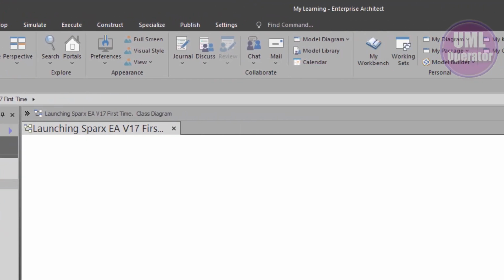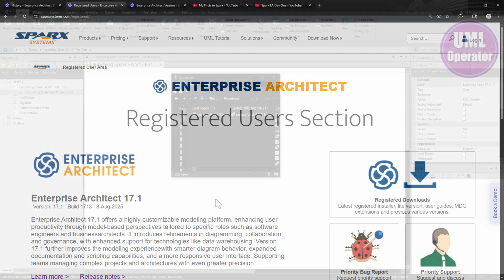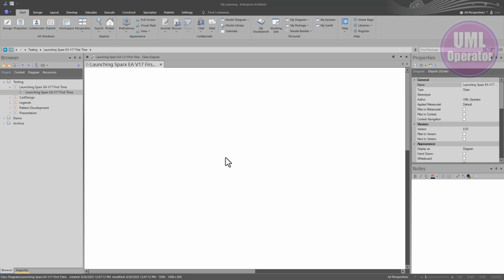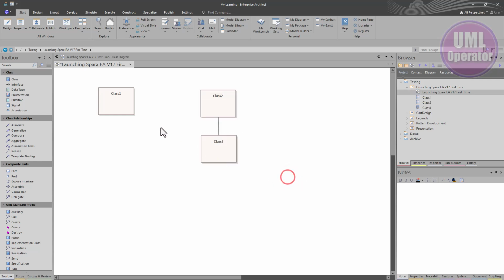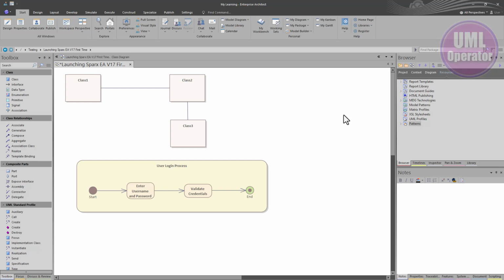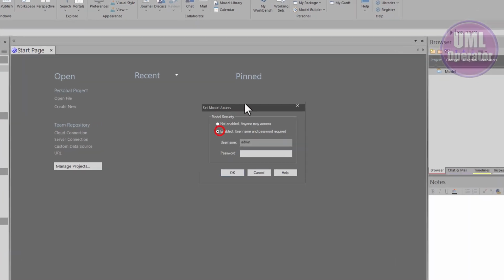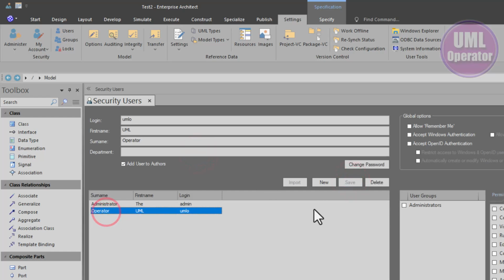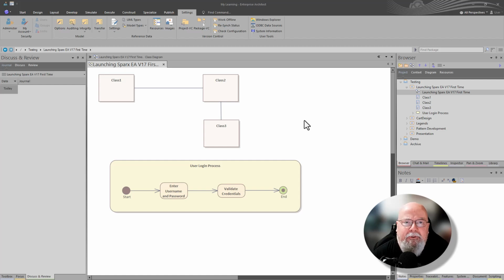Launching Sparx EA Latest Version 17 First Time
Welcome to today’s video: “Launching Sparx EA Latest Version 17 First Time.” In this episode, we explore the latest Sparx Systems Enterprise Architect release by checking the official Sparx site for build updates, downloading the newest installer, and walking step-by-step through the installation process. We’ll also discuss the importance of testing new builds before rolling them out in production environments—a best practice for anyone serious about UML modeling and CASE tool adoption.
Whether you are just starting out with Unified Modeling Language (UML), moving forward in your model-driven engineering journey, or an experienced architect looking to present your vision through visual diagrams, this video is designed to help you stay current with Enterprise Architect version 17. We’ll highlight how keeping your Sparx EA build updated can improve modeling performance, ensure compatibility with team repositories, and provide access to the latest CASE tool features.
Chapters

0:00 - Intro
0:17 - Checking For Sparx Updates
1:02 - Getting The Latest Build
1:31 - Managing and Installing New Build
2:23 - Open and Test New Build
8:25 - Wrap Up
9:05 - Outro